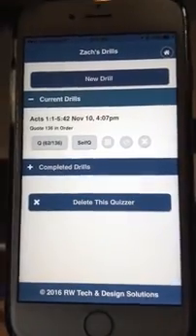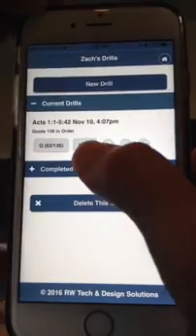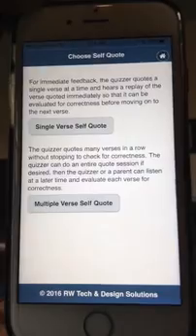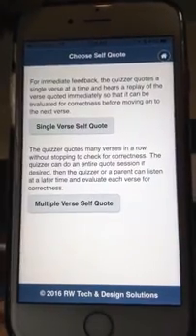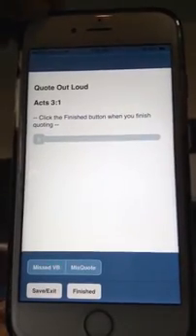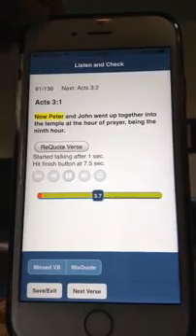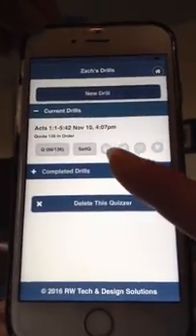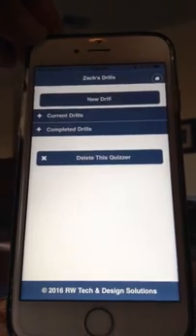BQQuote17 Self Quote Feature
Introduction to the new self quote feature in the BQQuote17 app.